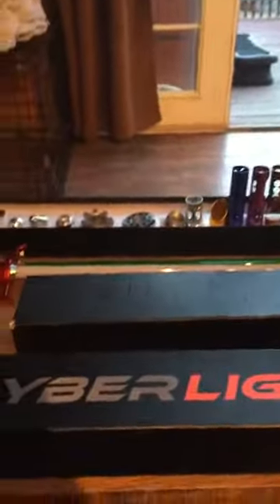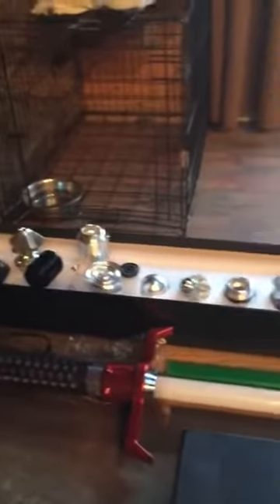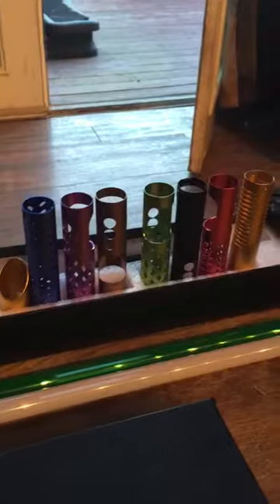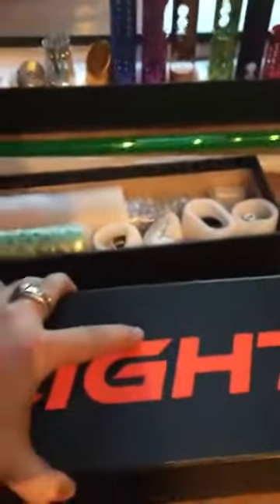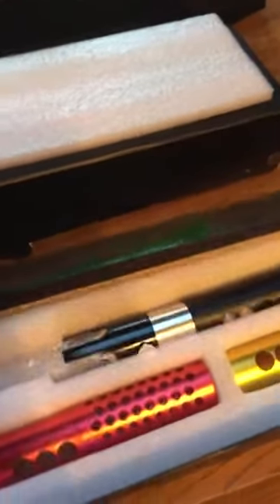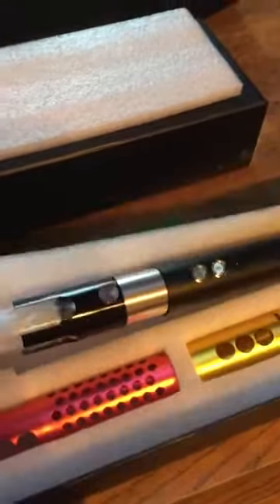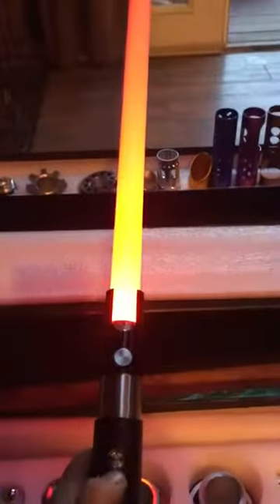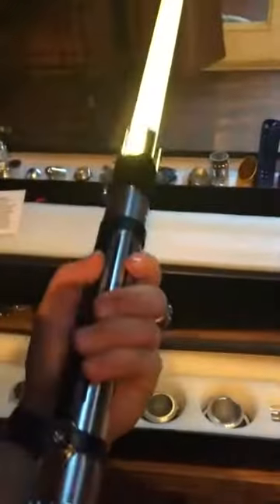CUSTOMER REVIEW - Kyberlight Saber (Conner Dugan)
Kyberlight customer Conner Dugan shares a personal review of the Kyberlight custom lightsaber. for more reviews and product details.